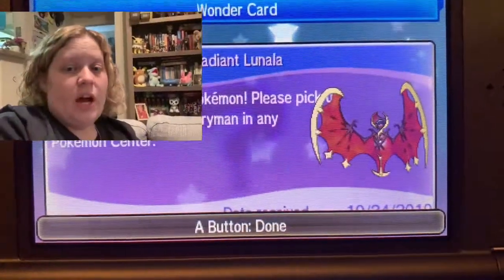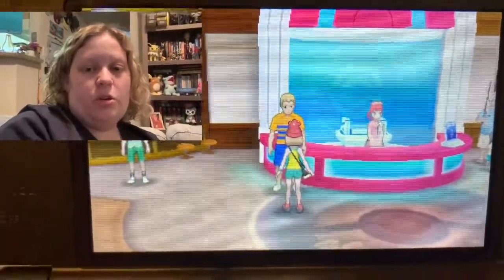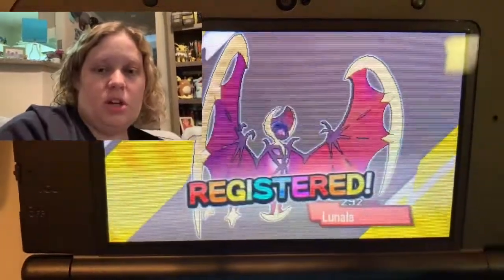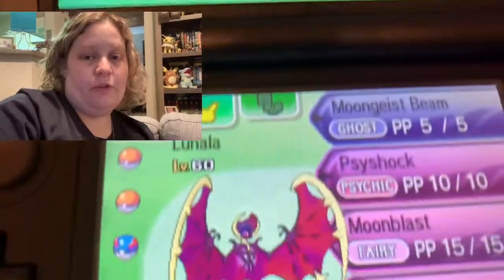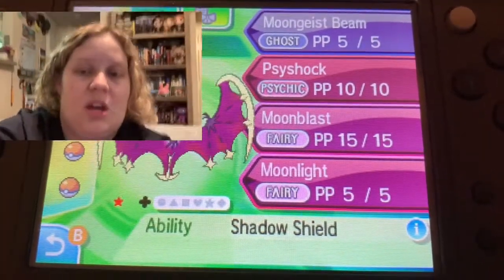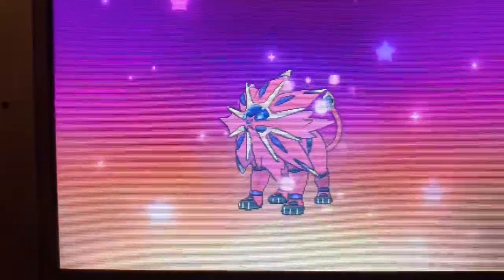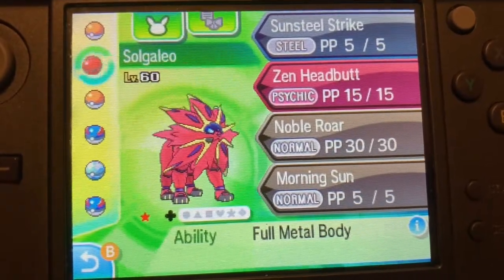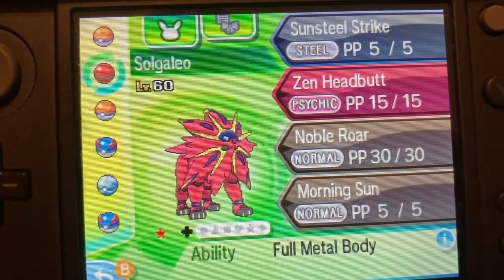FREE SHINY SOLGALEO and LUNALA in Pokemon Ultra Sun and Ultra Moon